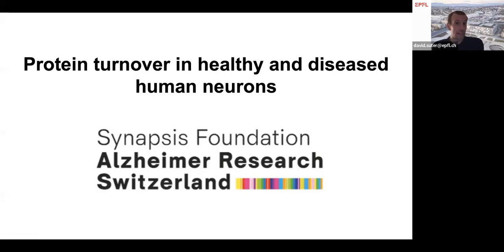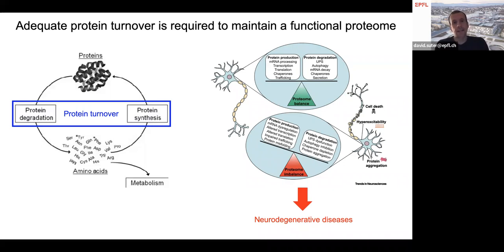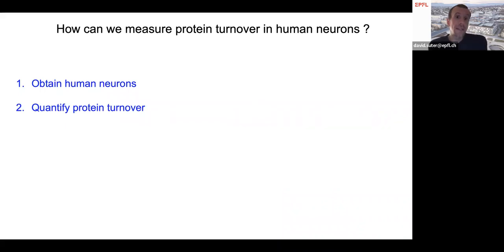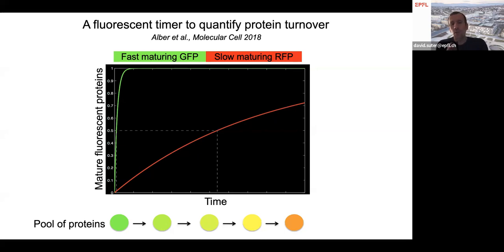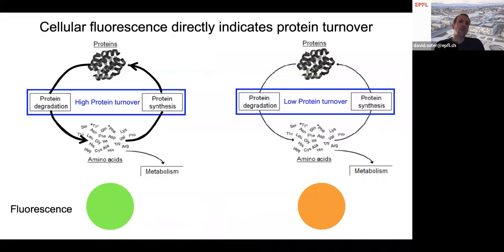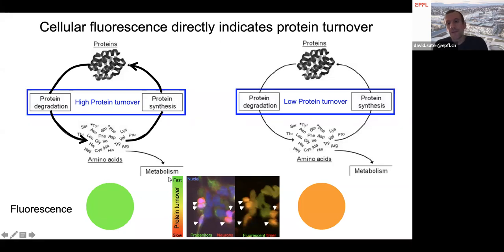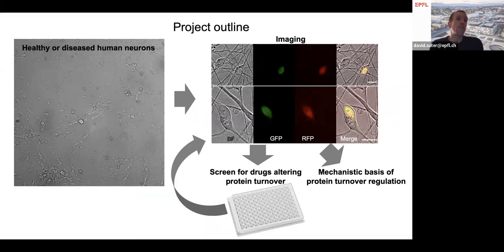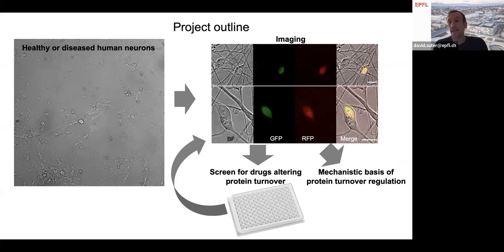Protein turnover in healthy and diseased human neurons - Prof. Dr David Suter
Prof. Dr David Suter, Institute of Bioengineering EPFL, talks about his project: "A quantitative single cell approach to measure protein turnover perturbations in human neurons."